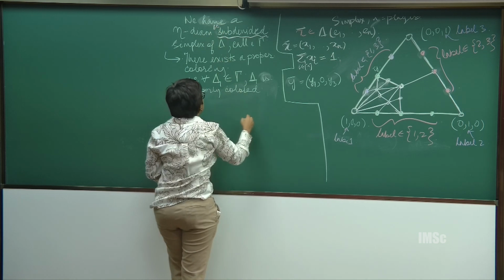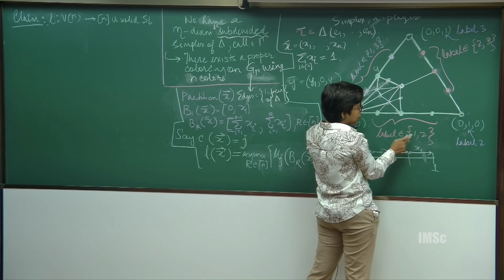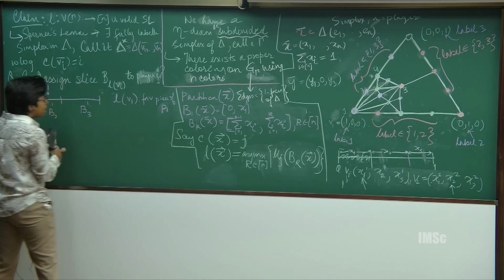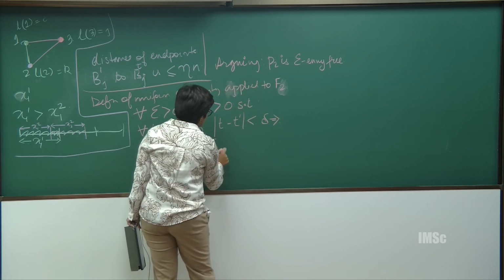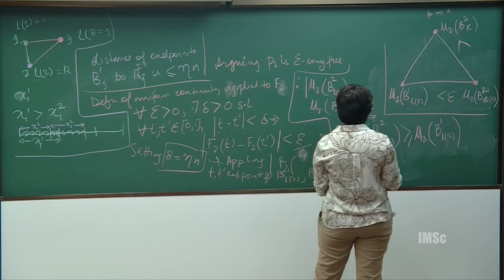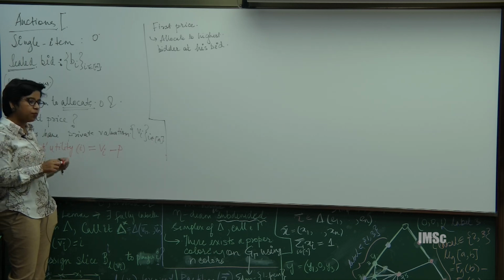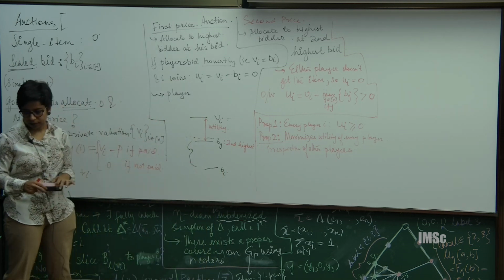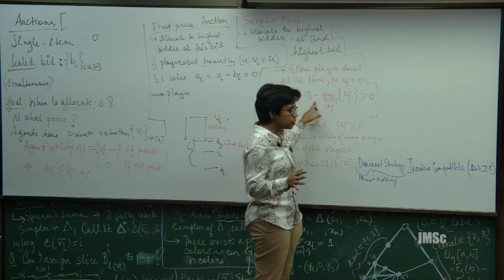Existence of an envy free division of a cake Part 2 Introduction to auctions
cake, envy, auction, price, utility, DSIC